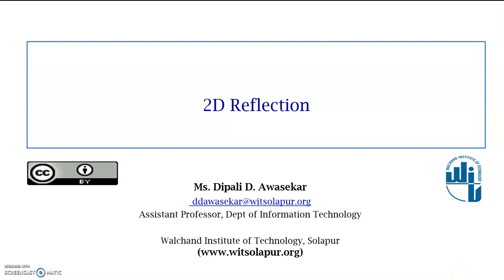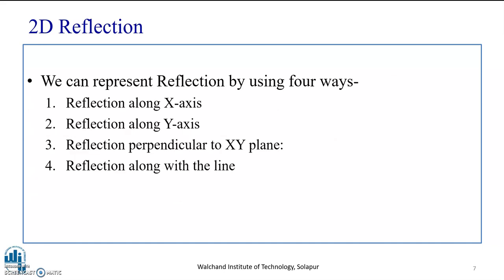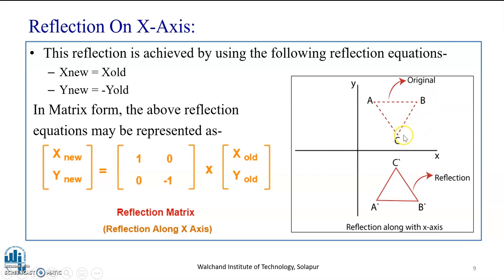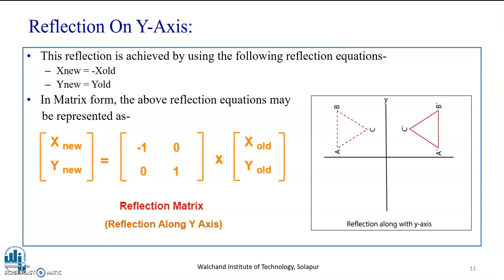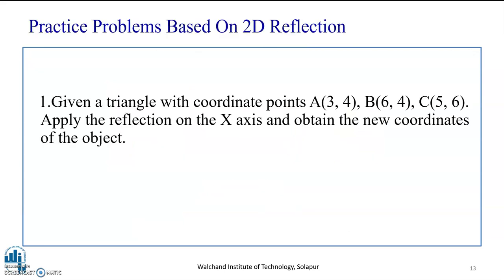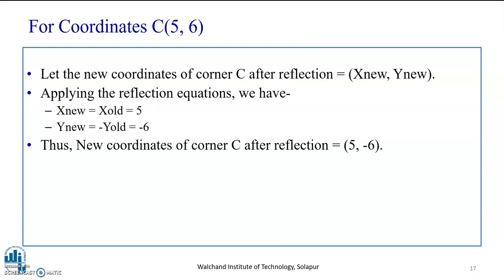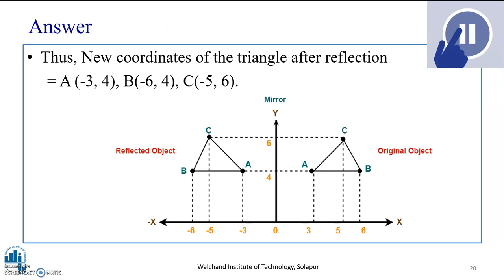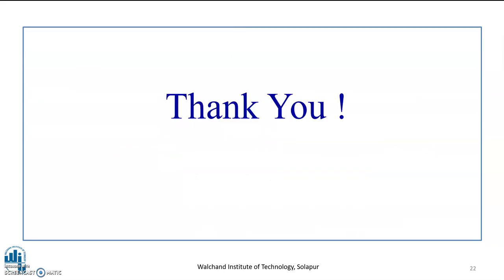2D Reflection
Ms. D. D. Awasekar
Assistant Professor